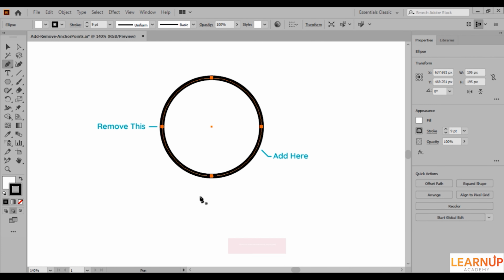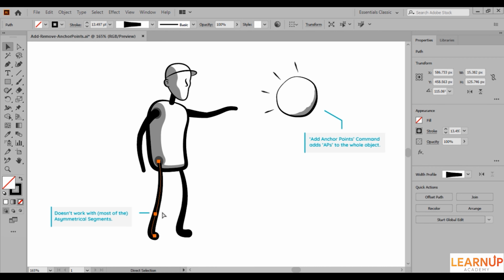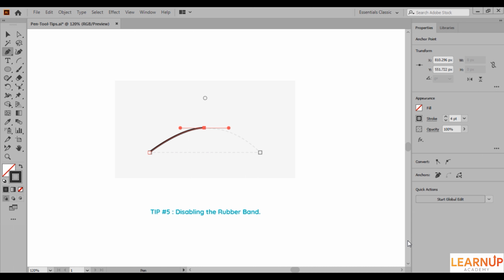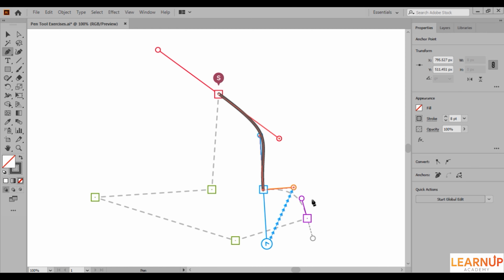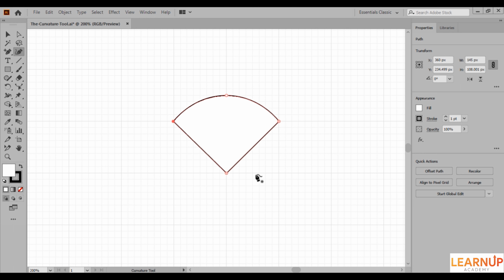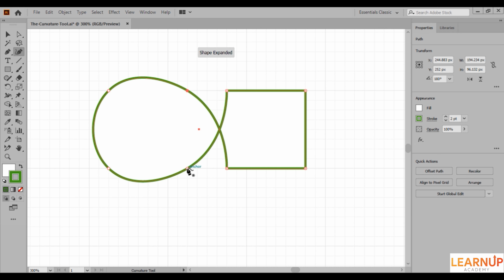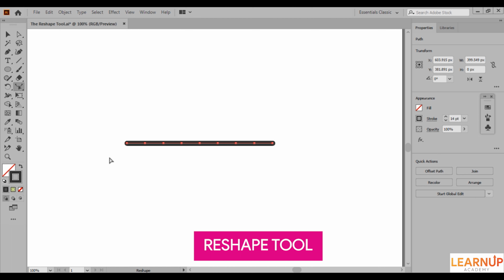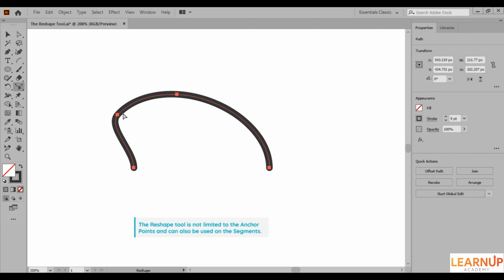Adobe Illustrator Tutorial For Beginner | Part - 2 | Pen Tool, Reshape Tool, Curvature Tool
You will Learn in Part 2: Advanced Pen Tool, Anchor Point tool,  Direct Selection Tool, Reshape tool and Curvature tool.

In this Series we will understand how some simple tools can be used in a different way to perform a task that is rather unique than what they are typically used for.